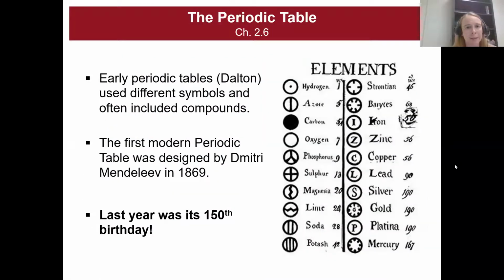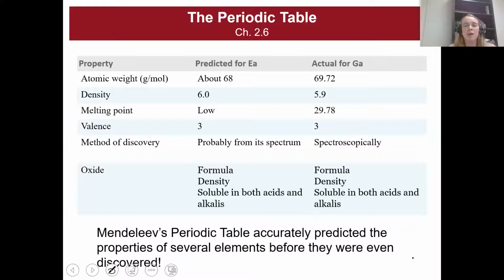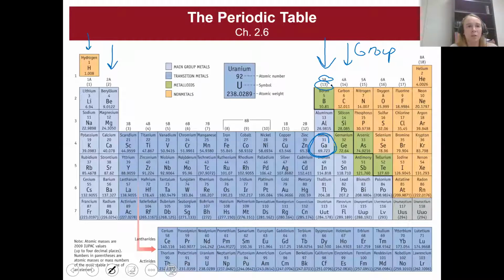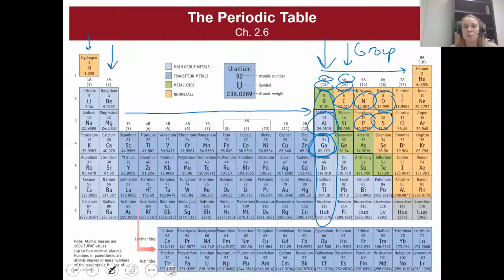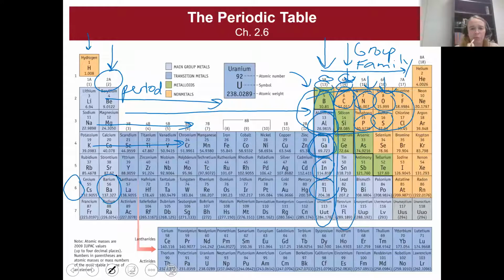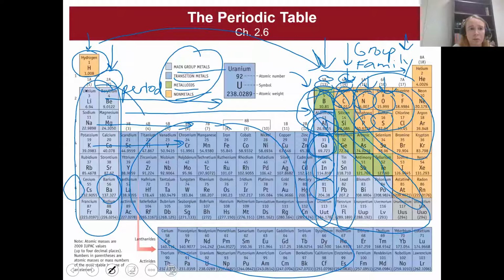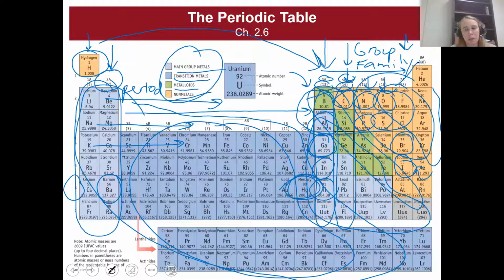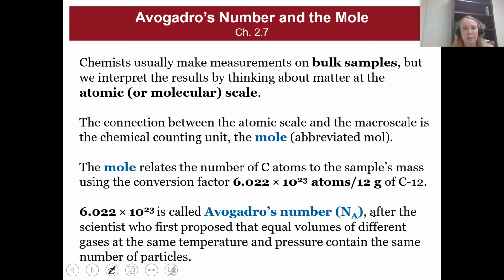Ch. 2 Part 4 August 25, 2020